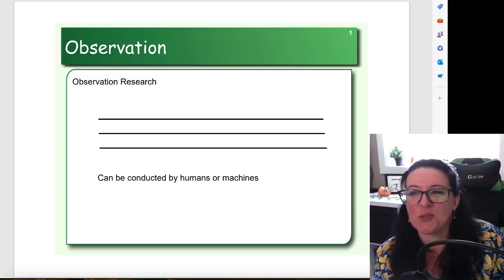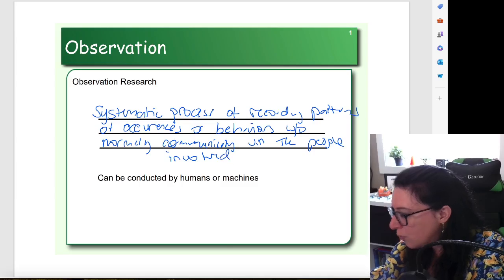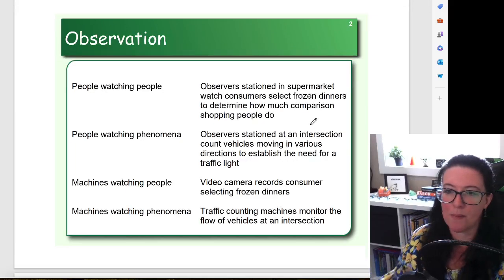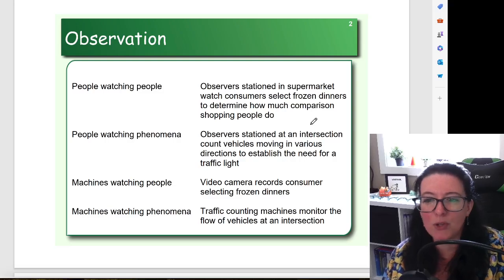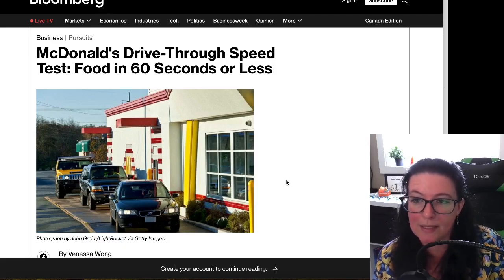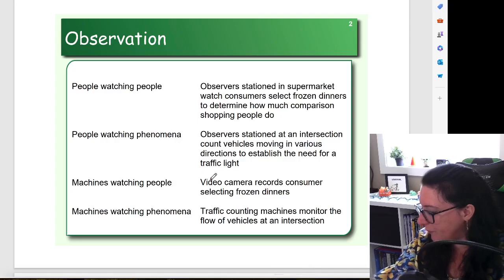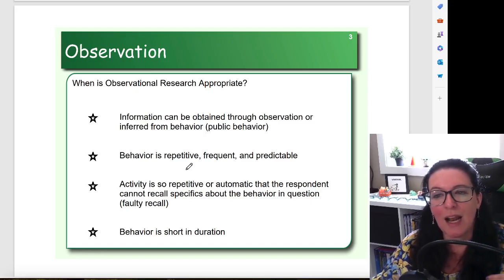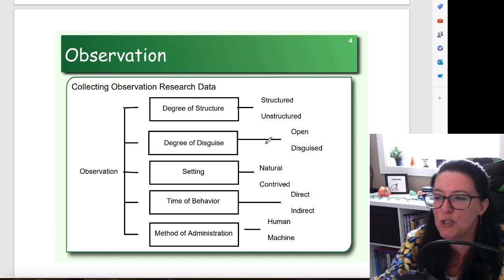Observational Research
Introduction to observational research.